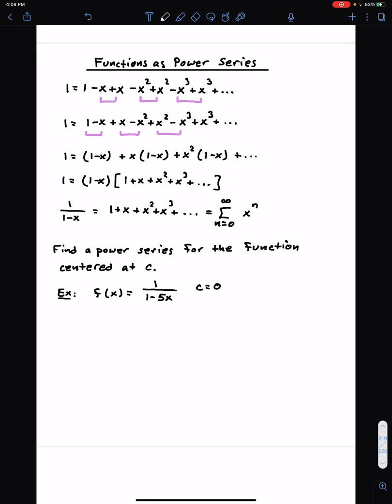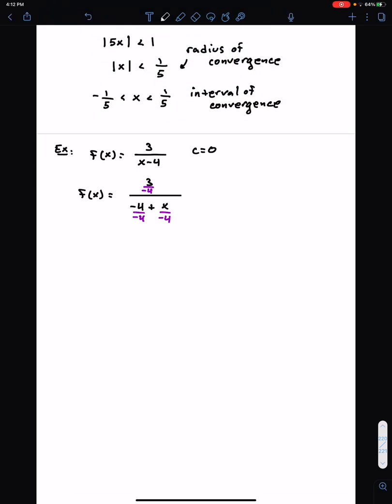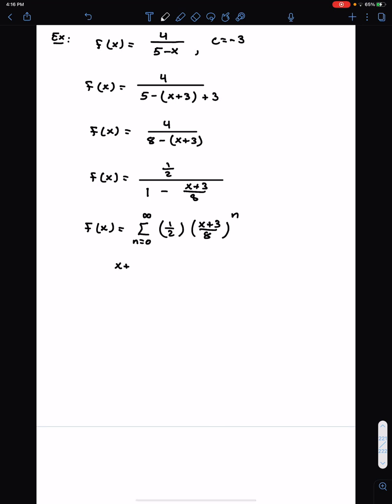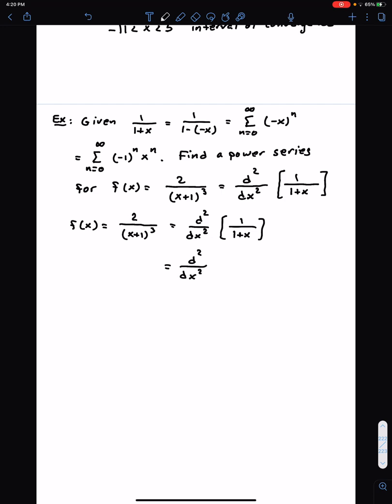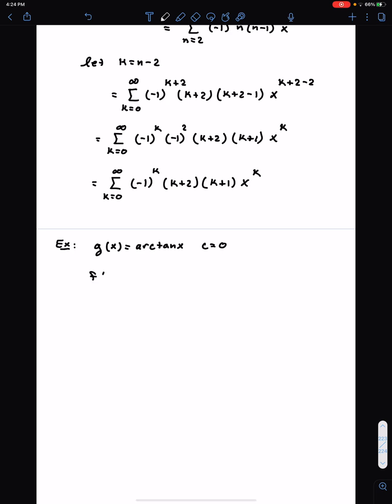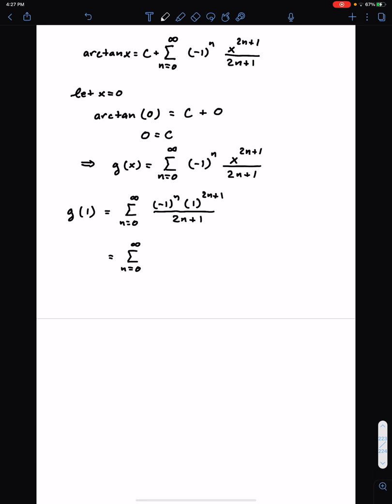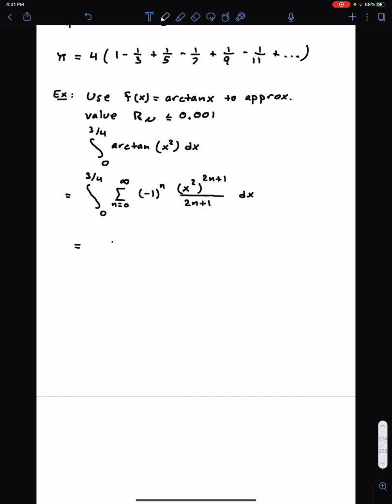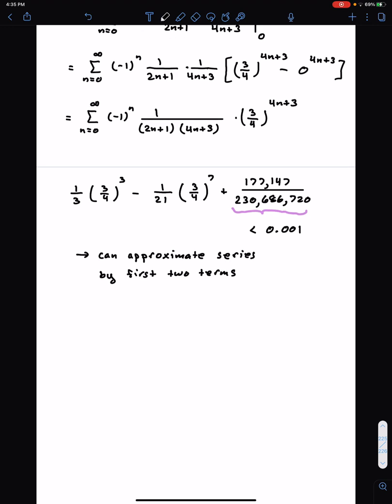Sec 11.9 - Functions as Power Series